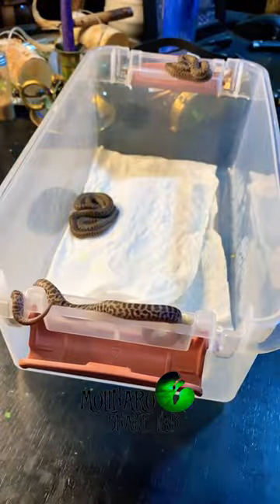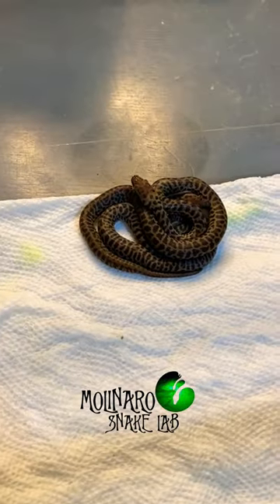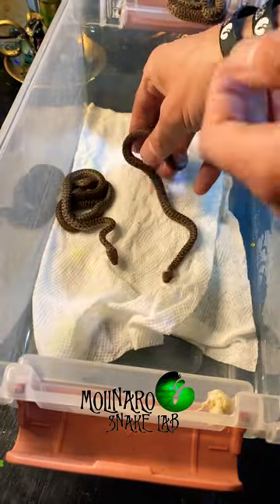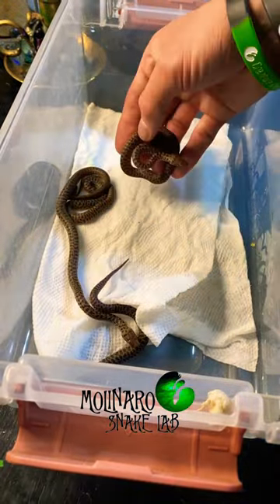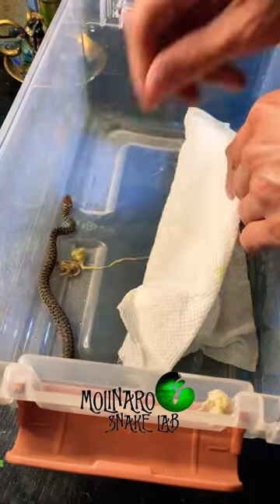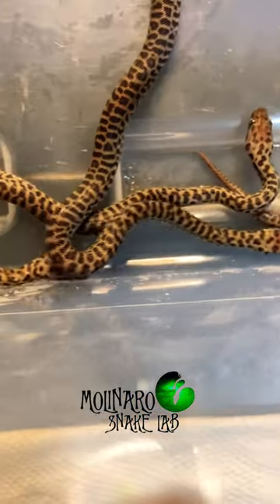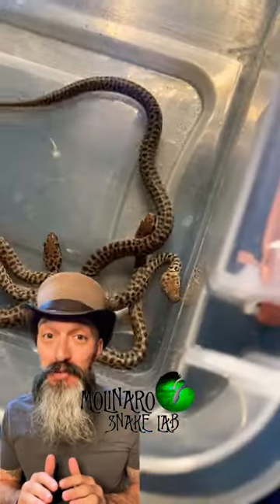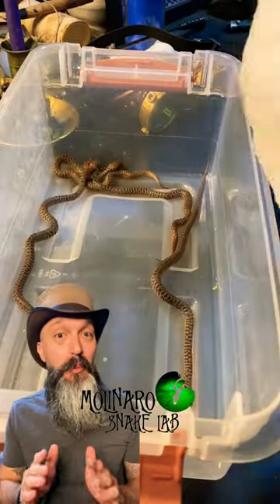🐍 The most active clutch I’ve hatched!🧪